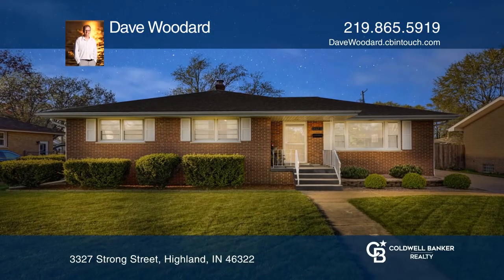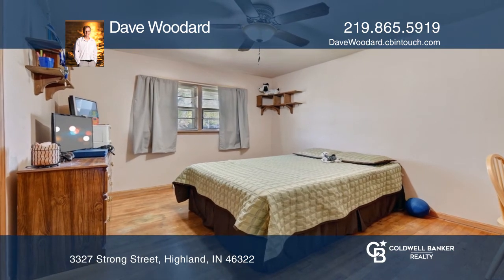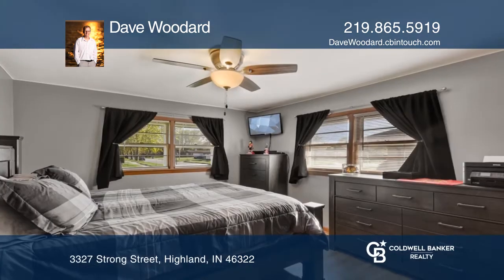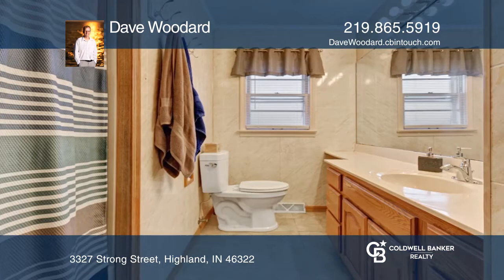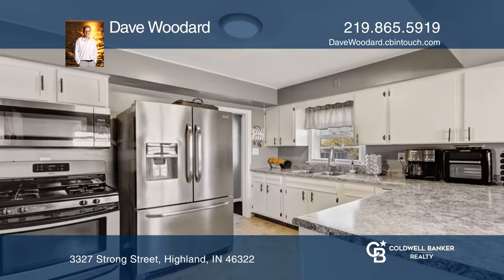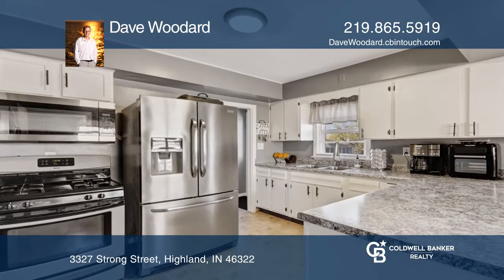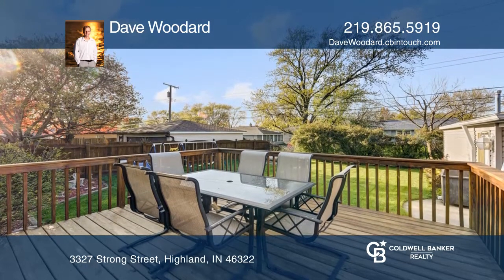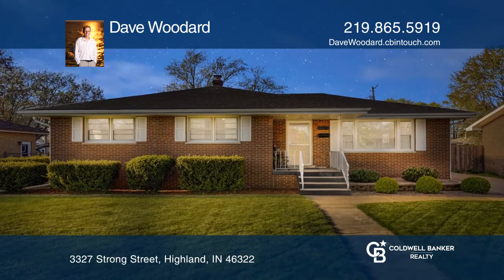3327 Strong Street Highland, IN | ColdwellBankerHomes.com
3327 Strong Street, Highland, IN

Dont Miss! This All Brick three bedroom ranch. Located close to Downtown Highland and the Expressway. All three bedrooms feature hardwood floors, large closets with the Master having a half bath. Kitchen features Stainless appliances, newer countertop. The mostly finished basement features a bar, t